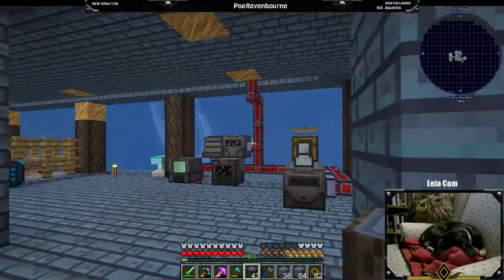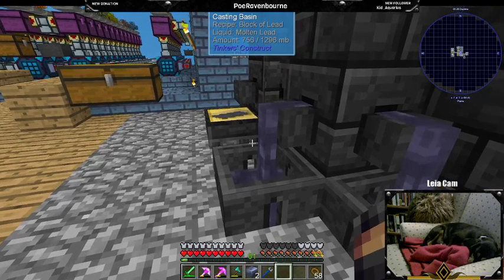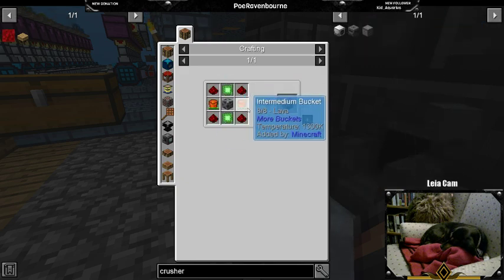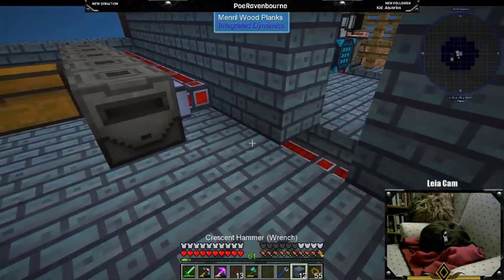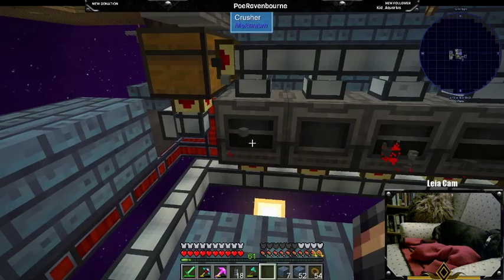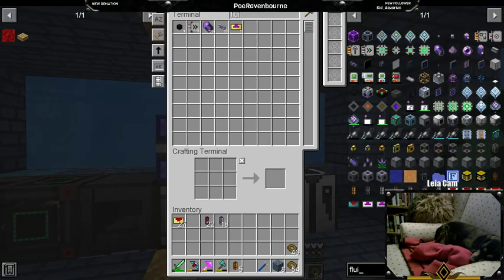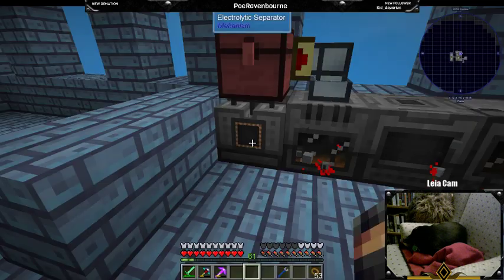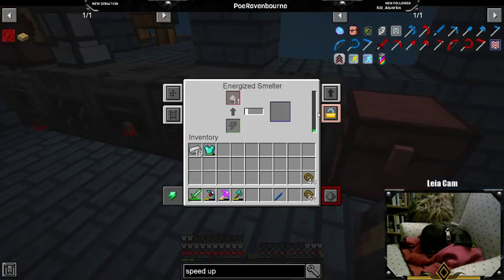Sky Factory 4 Ep 23 - Green Energy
Livestream upload.

Join us as we start Sky Factory 4!  An exciting new resource creation system and other new features all built from a single tree in the void.  Let's start building!